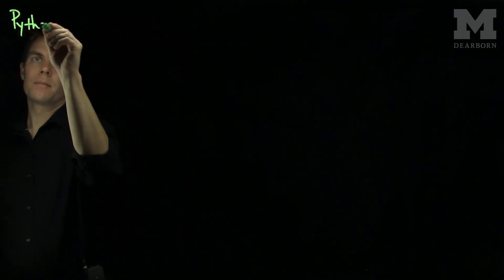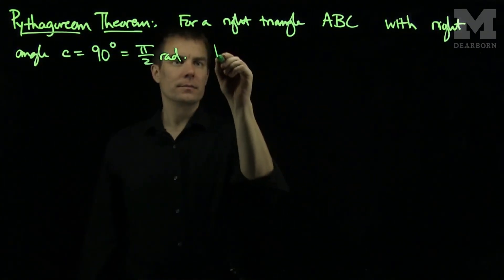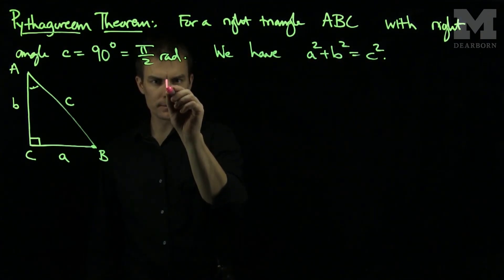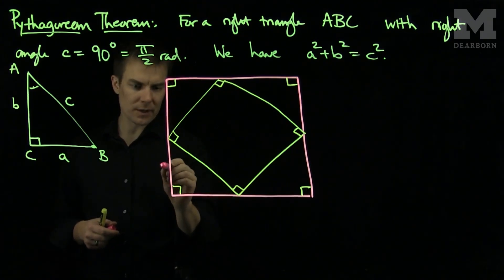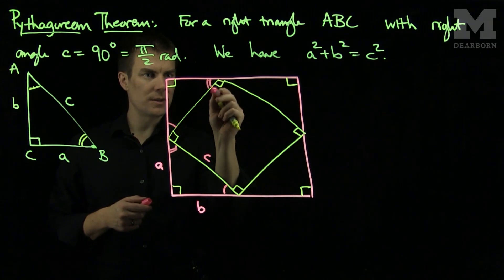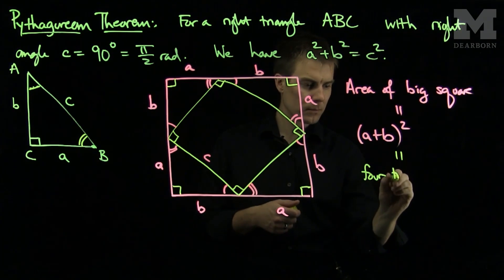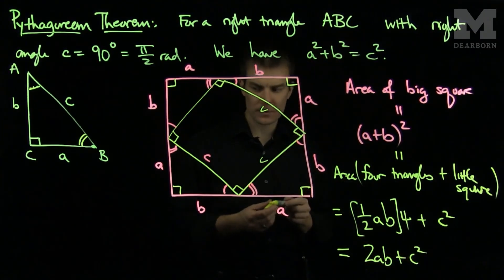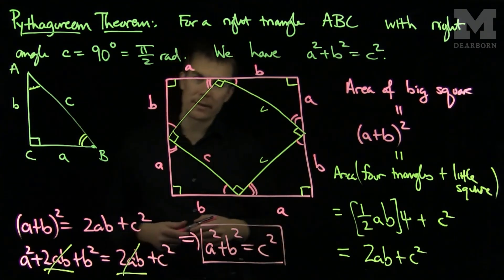Trigonometry Module: The Pythagorean Theorem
We begin our discussion of trigonometry with the Pythagorean Theorem. We give a classic proof of the Pythagorean Theorem by sequentially reflecting a right triangle to form a square.